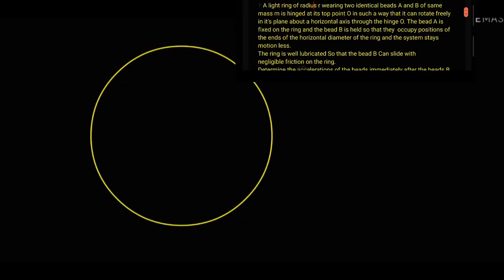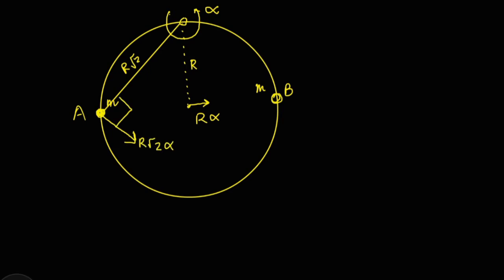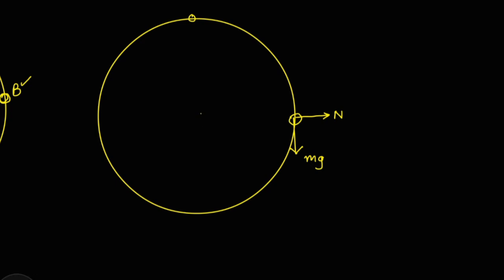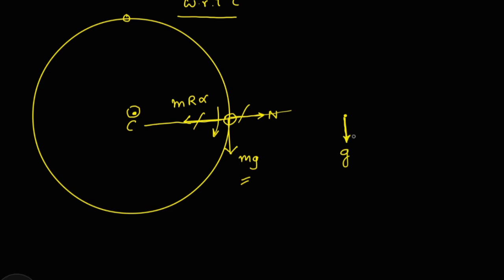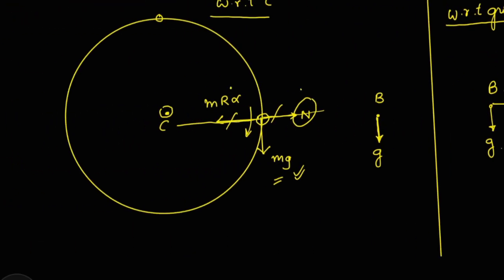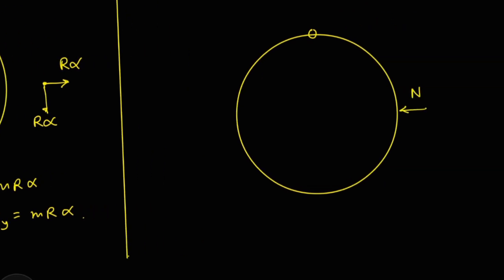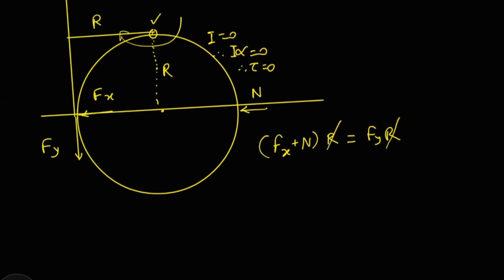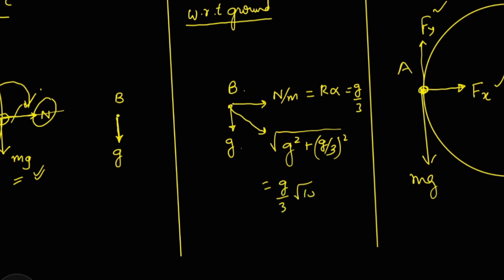jee advanced question , rigid bogy dynamics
rigid body dynamics
jee advance